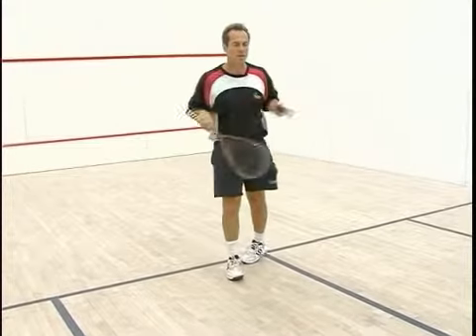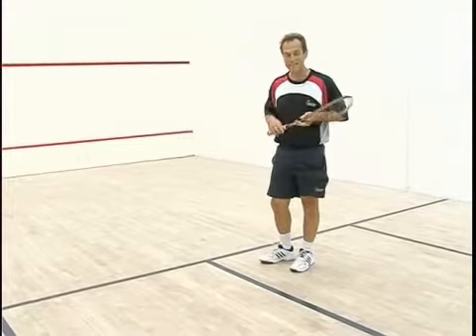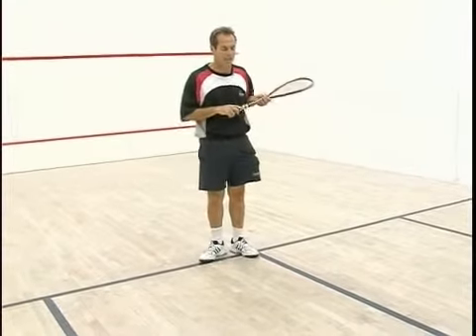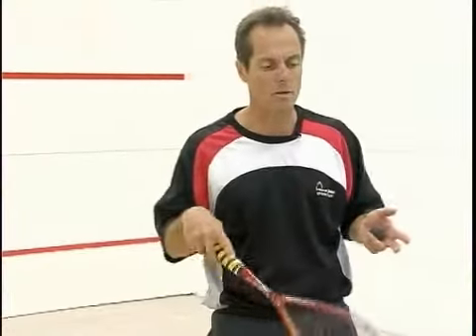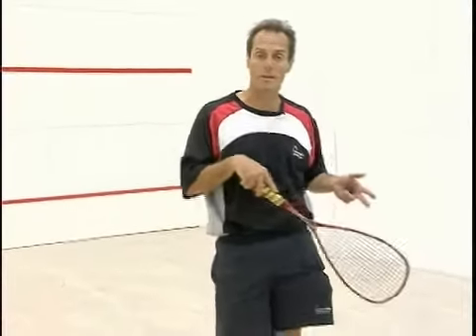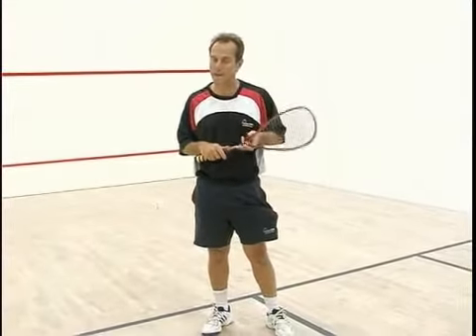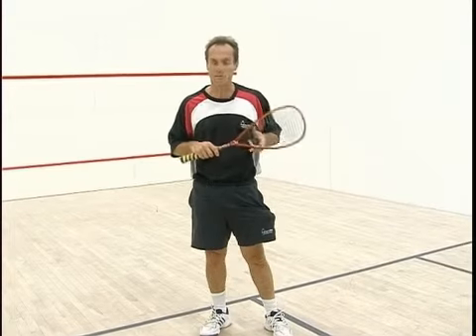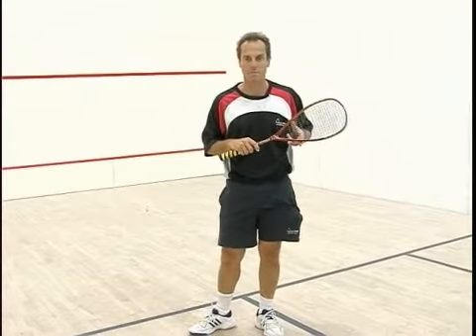The "T" in Squash is Important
The "T" in Squash is Important. Part of the series: The "T" in Squash. In squash, if you can get to the T, you can get to virtually every ball. Learn how to use the "T" in squash to improve your game in this free sports video series from a professional instructor.